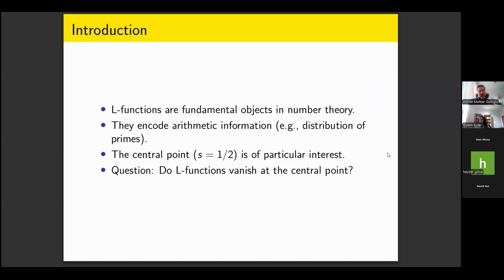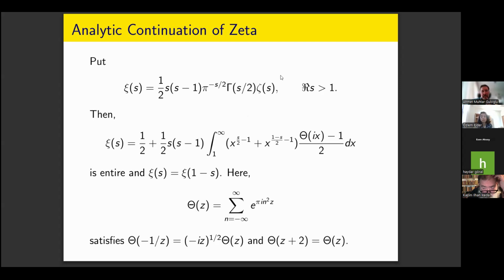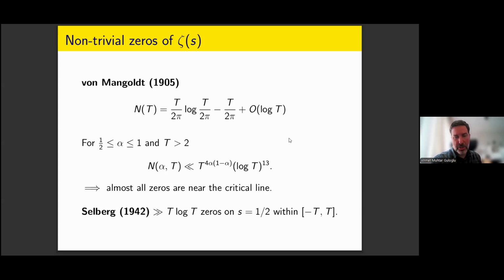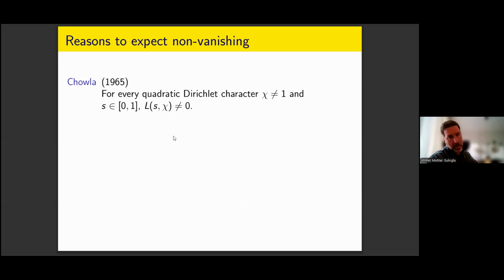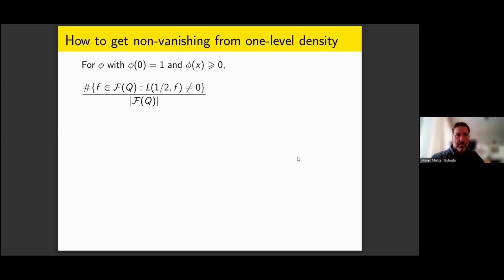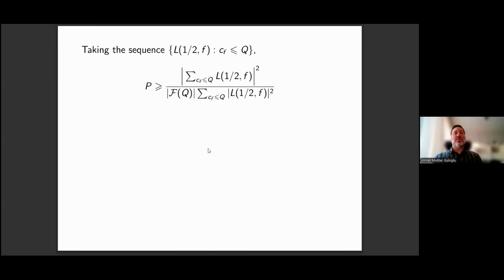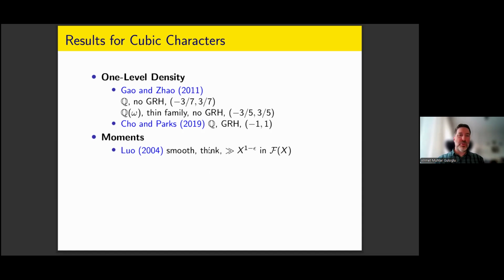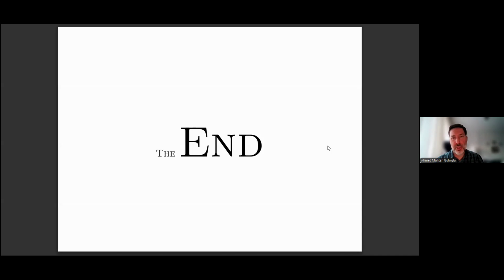Ahmet Güloğlu - Non-vanishing of L-functions at the central point